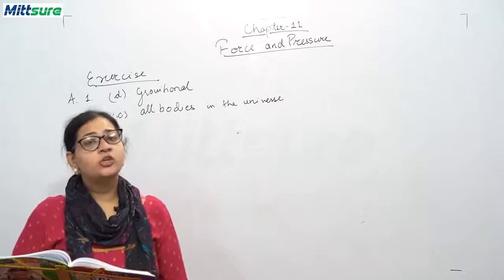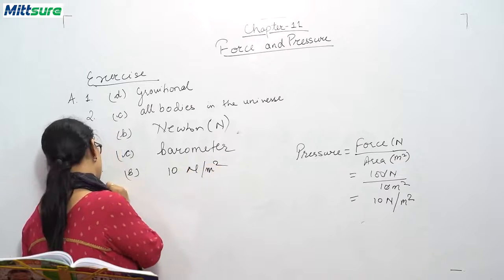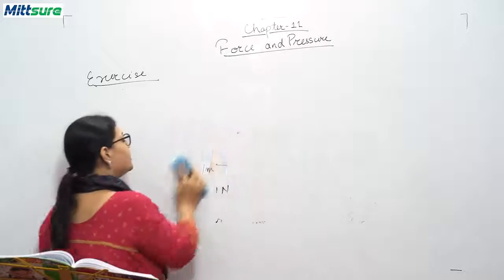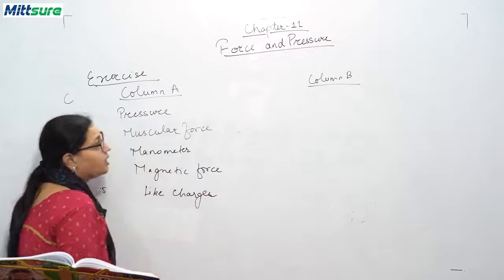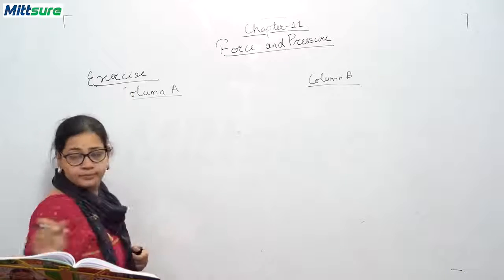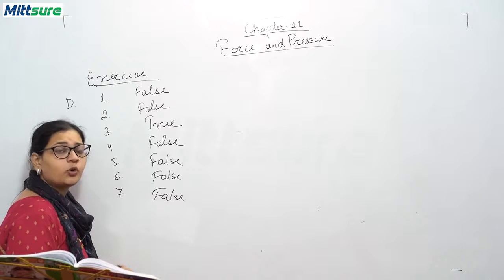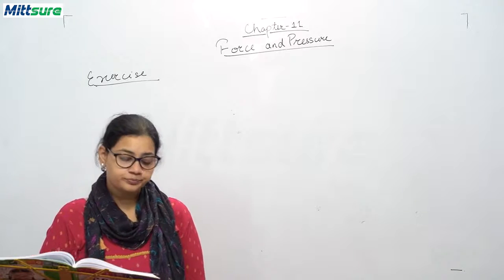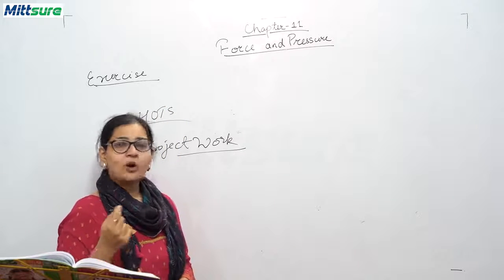Class 8 Science 11 part 3